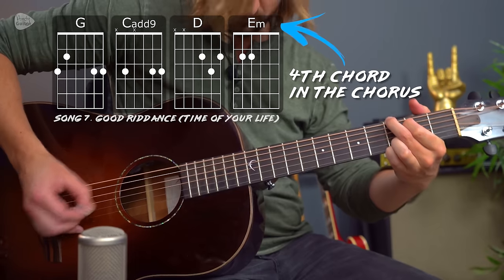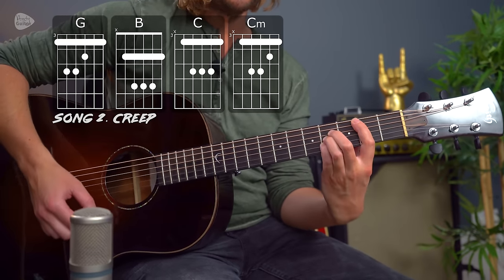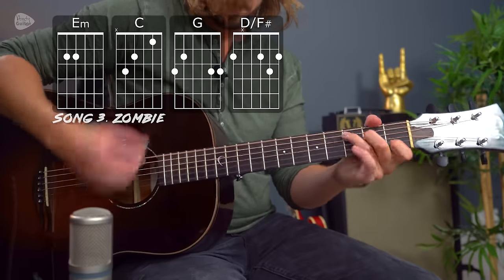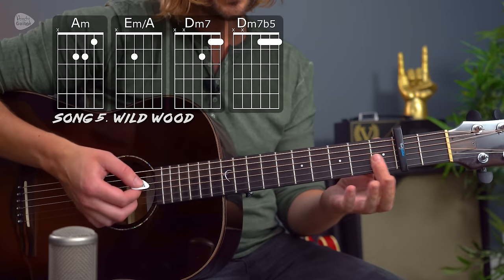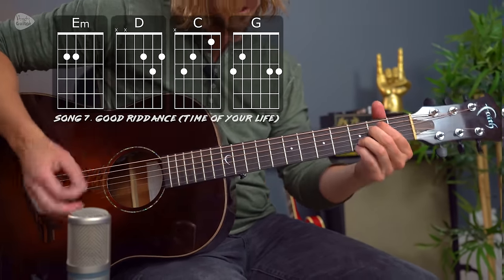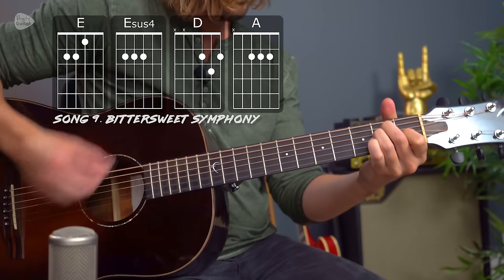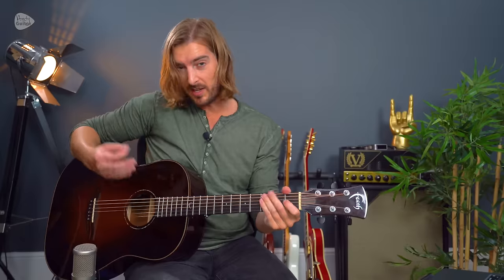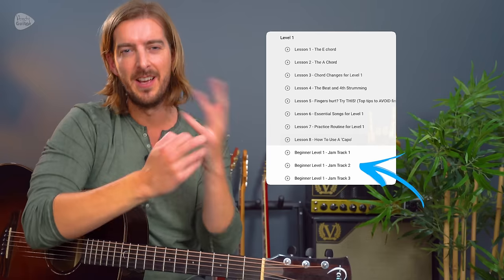Top 10 songs of the 90s - JUST 4 CHORDS!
✅  FREE 10 DAY TRIAL of andyguitar.co.uk ✅

In this video we're looking at the top songs of the 90s songs to play on acoustic guitar that use just 4 chords!

This list was chosen in collaboration with andyguitar.co.uk members during a recent live lesson. Join us every Monday 6pm UK time here!

00:00 Intro
00:35 Nirvana - Smells Like Teen Spirit
01:55 Radiohead - Creep
03:01 The Cranberries - Zombie
04:00 Guns N Roses - Knockin' On Heavens Door (Dylan cover)
04:58 Paul Weller - Wild Wood
06:11 Nirvana - Where Did You Sleep Last Night?
06:51 Green Day - Good Riddance (Time of Your Life)
07:59 Smashing Pumpkins - 1979
08:53 The Verve - Bitter Sweet Symphony
09:55 Eagle-Eye Cherry - Save Tonight
10:35 Honourable mention 1 - Say It Ain't So
11:52 Honourable mention 2 - Everybody Hurts
12:59 Outro & where to go from here